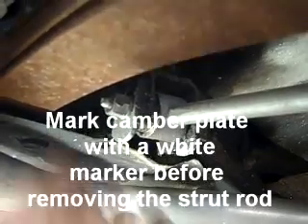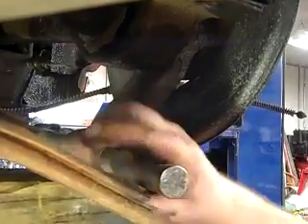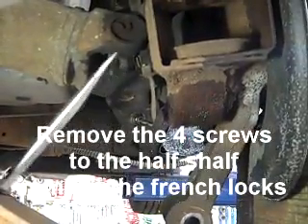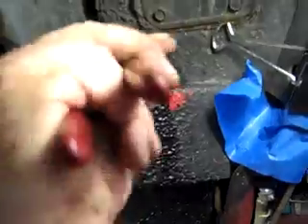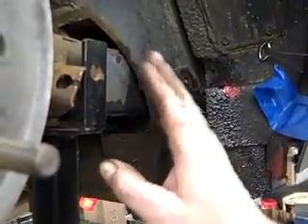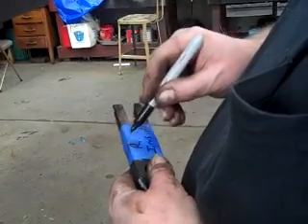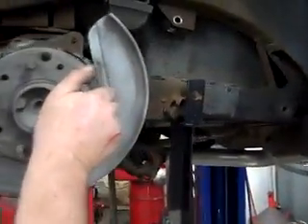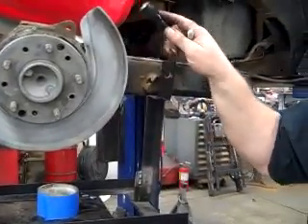Part 2 - Video Instructions to Remove Trailing Arms from C2 and C3 Corvettes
Part 2, Video Instruction to remove trailing arms from C2 and C3 Corvettes by Vtech Corvette, Gary Vosberg Owner